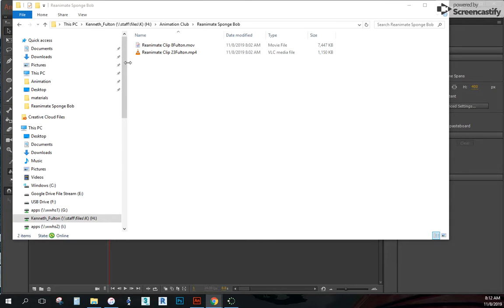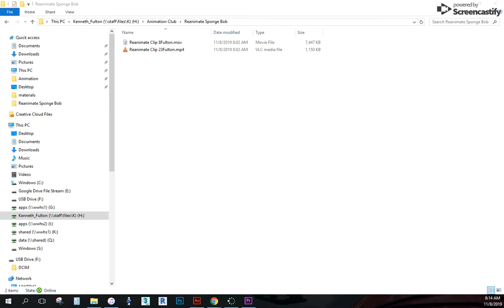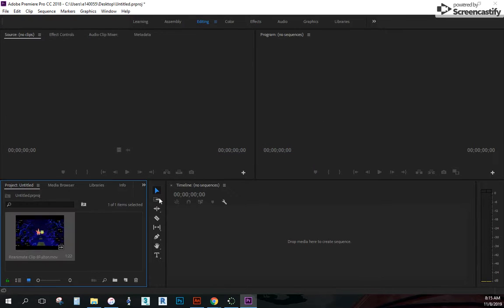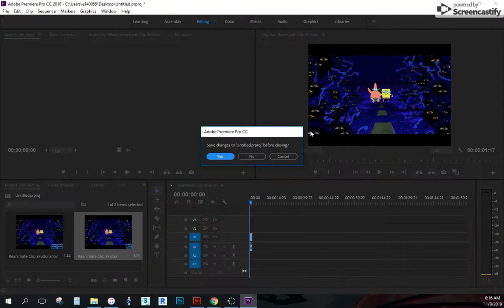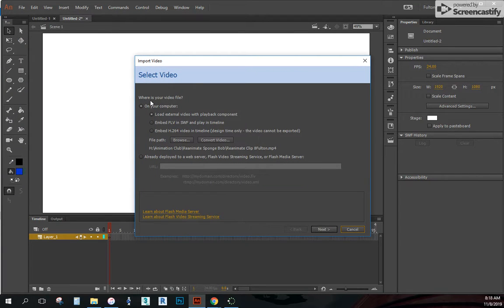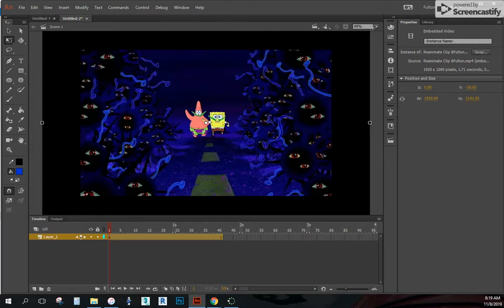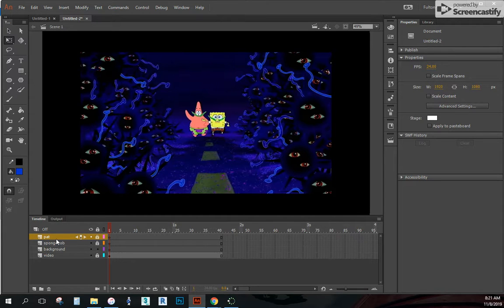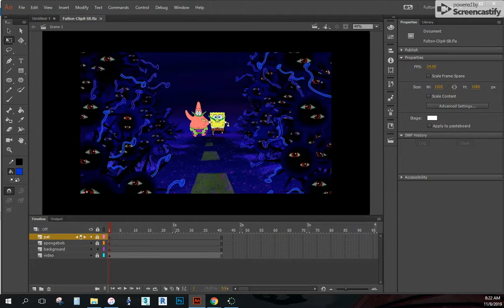Converting Files to mp4 and importing to Animate Stage